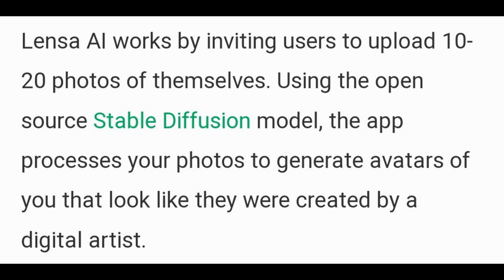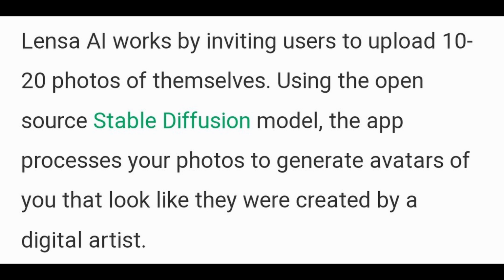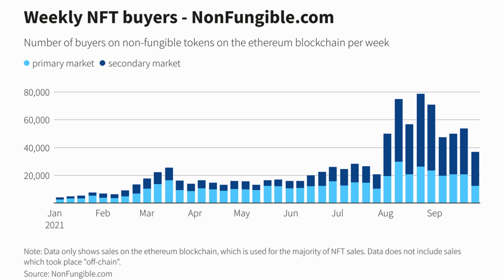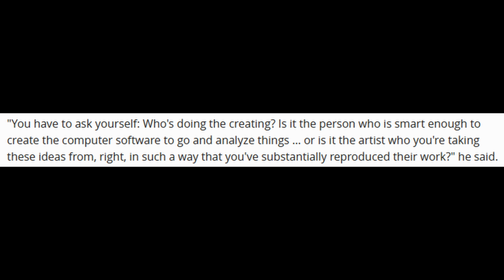AI Generated Media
What's going on guys! AI generated media has evolved over the past few years and is only getting better in 2023. Checkout the video for a few erxamples!